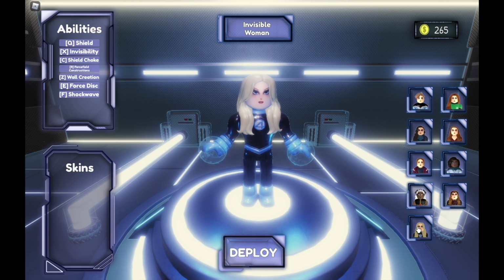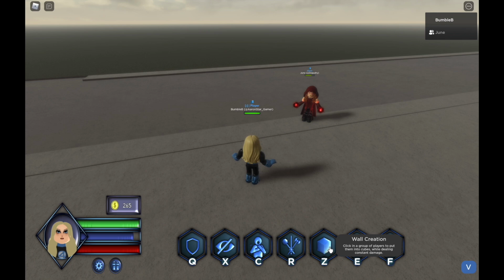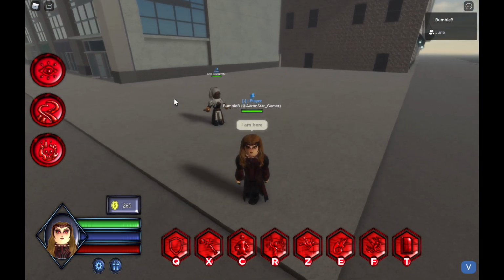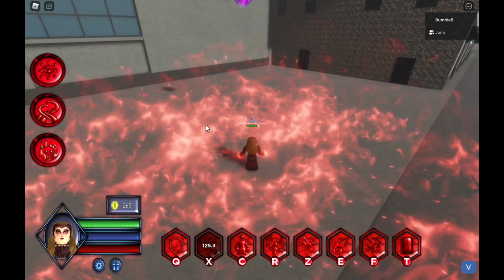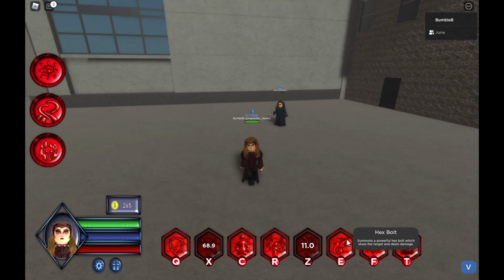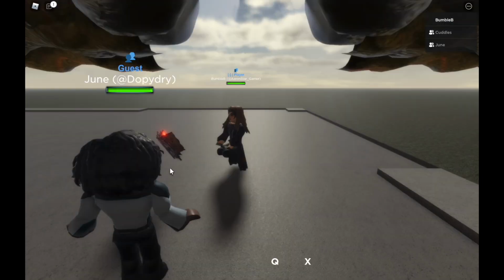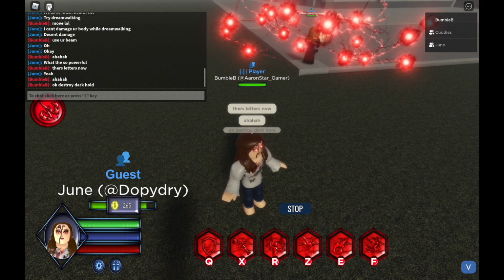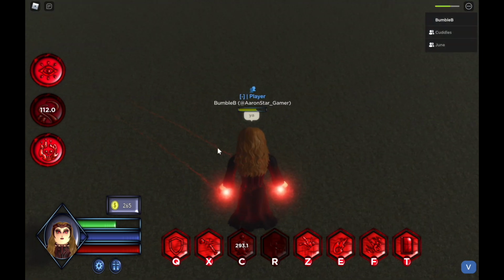MARVEL:NEW JOURNEY- MOM WANDA/ Wanda 838/Invisible Woman, FULL SHOWCASE/ NEW CODE!!!!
"Marvel: New Journey is fan-made PVP/fightning game inspired by Marvel Studios and Comics. Play as a superhero or a villain and try to beat ur enemys to earn coins and unlock various characters, your journey is just starting."